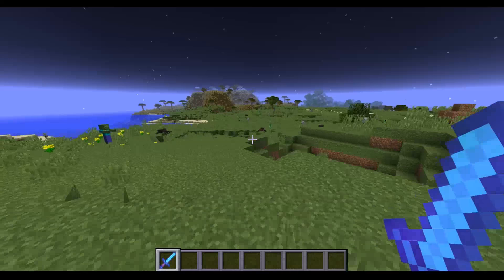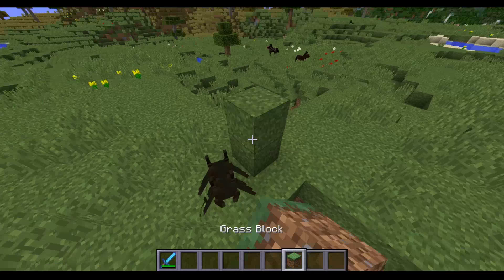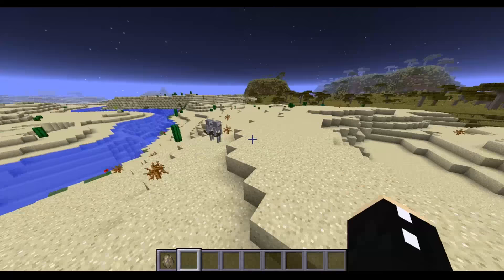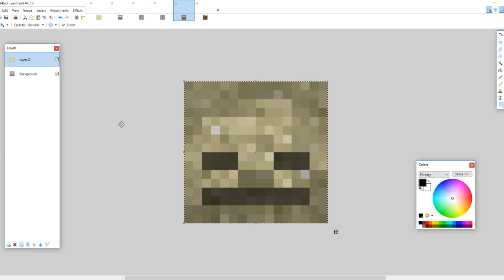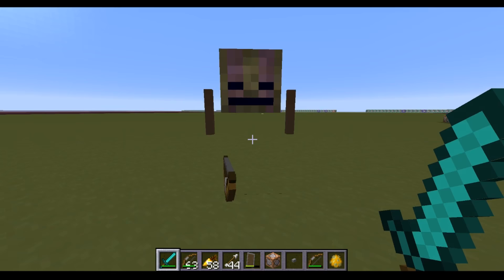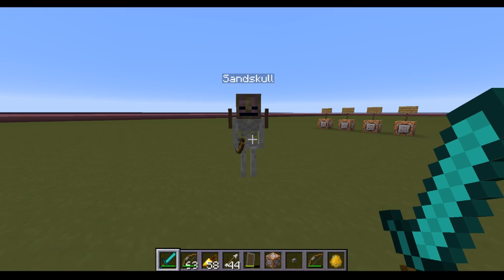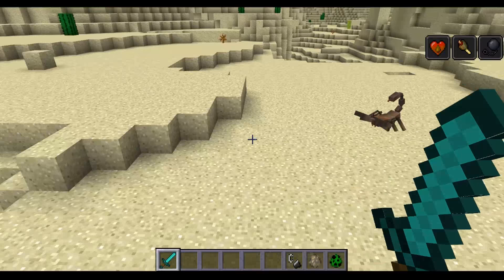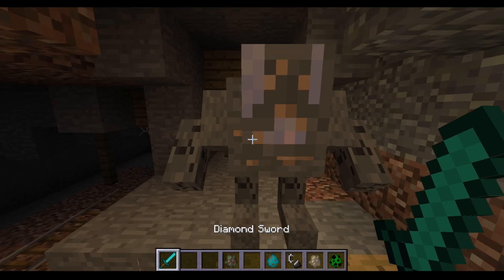TTB#19 - Insects in Minecraft | Command Block Pack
I have completely changed the way the mobs work.

 - Data_Crusader

And Thanks To
 - Peter
 - Mr DemonN
 - Darc7
 - Patrick
 - crazypets321
 - Dediqated
 - PokeTehDoge
 - Corpe_
 - mblohr
 - Zach
 - ArminUnstoppable

No Download This Week. But there will be soon!